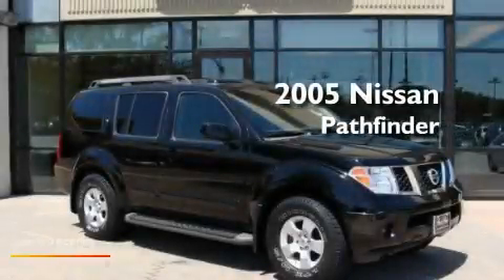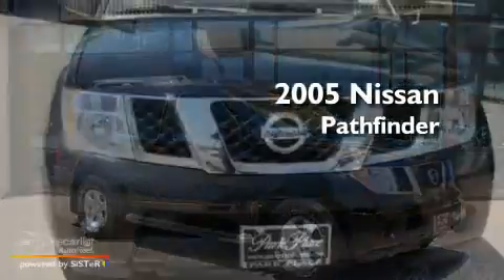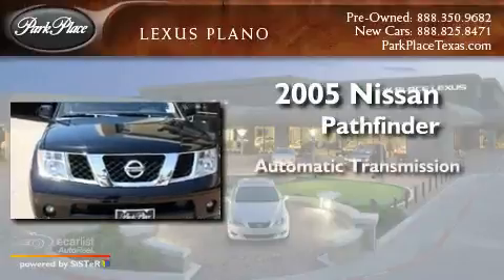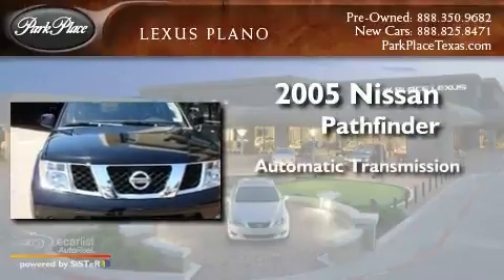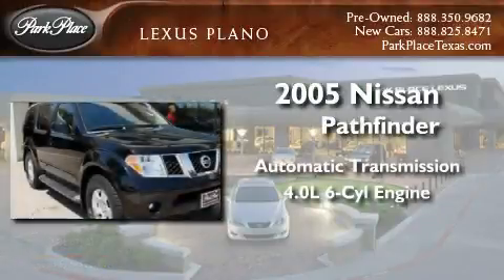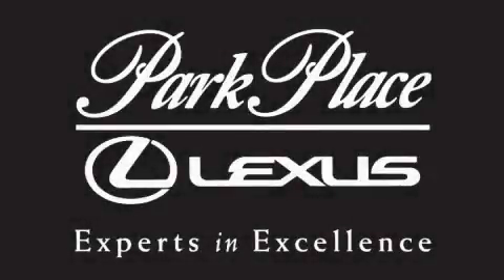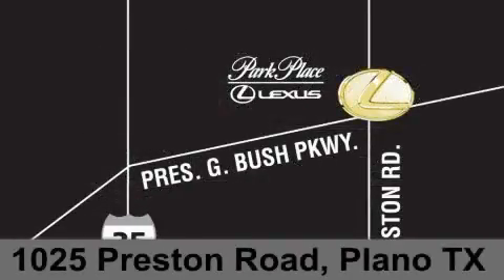2005 Nissan Pathfinder Plano TX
Year : 2005
 Make : Nissan
 Model : Pathfinder
 Engine : 4.0L DOHC SMPI 24-valve V6 engine
 Trans . : Automatic
 Exterior : Other
 Miles : 84,484
 Interior : Other